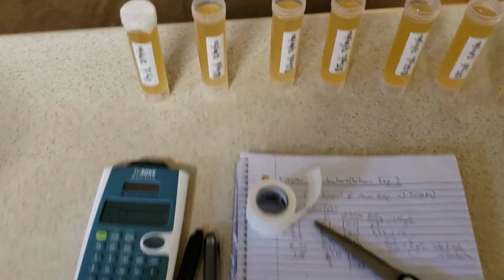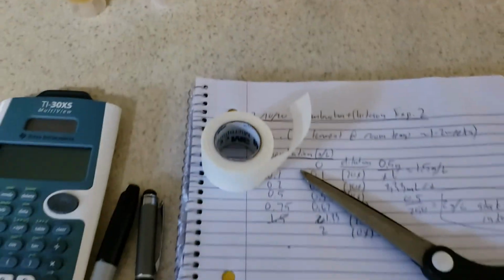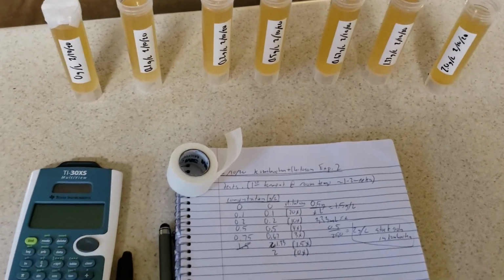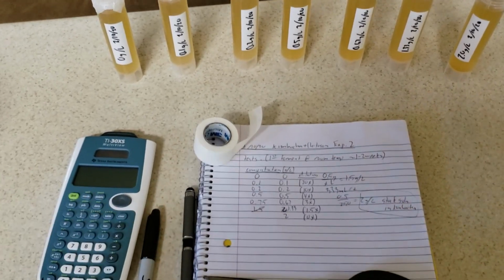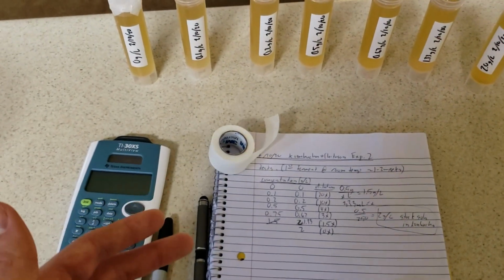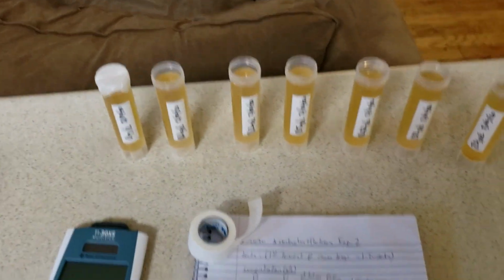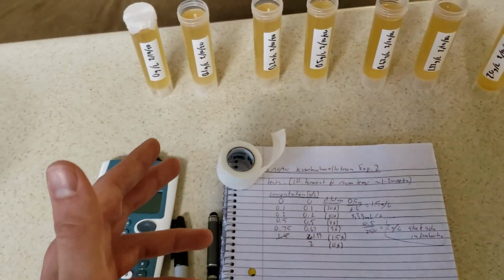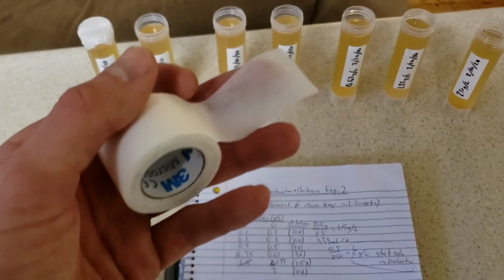Kombucha Experimental Methods | How To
A brief video on how I go about performing kombucha experiments.  Please leave your suggestions in the comments!